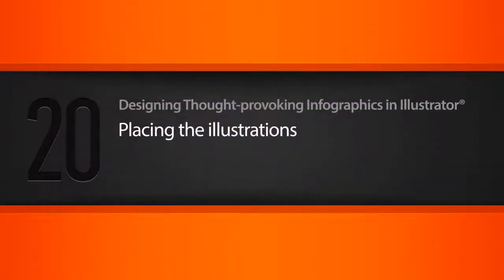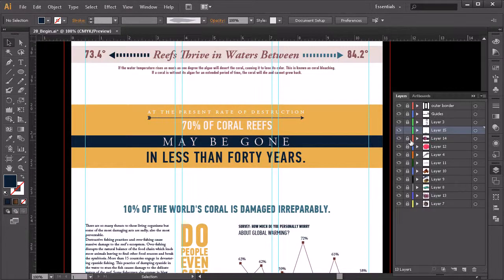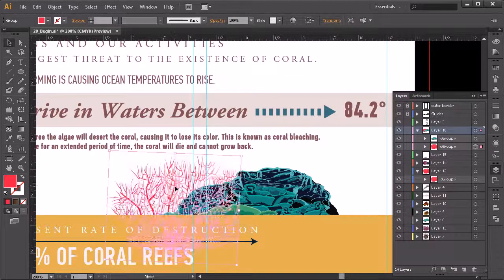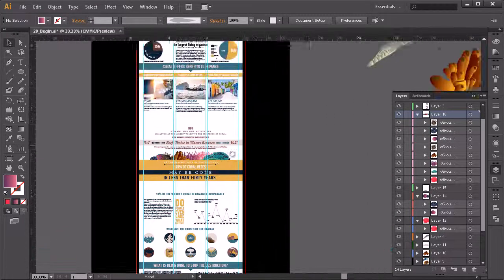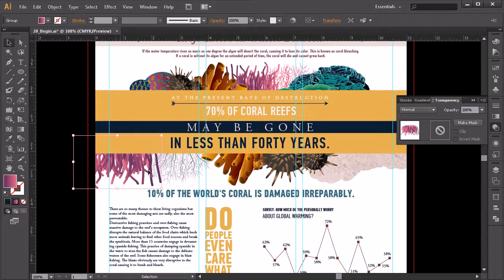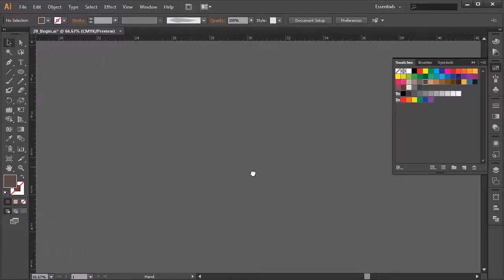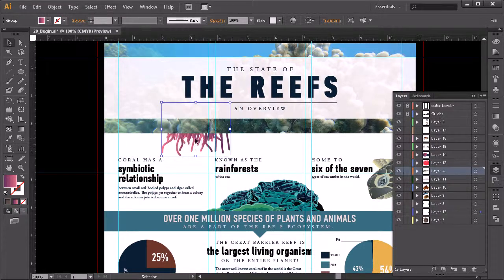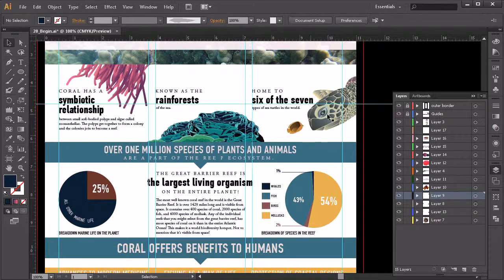20 Placing the illustrations